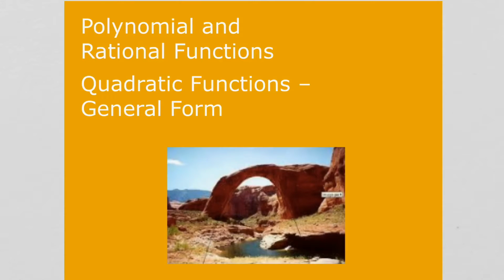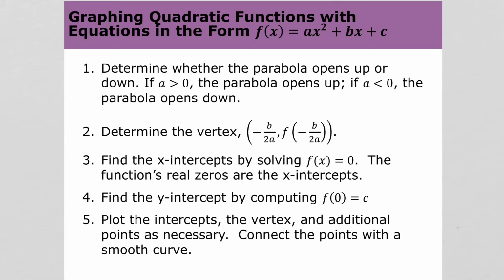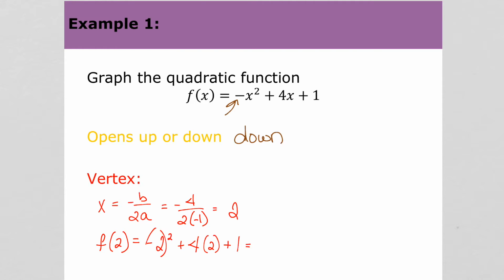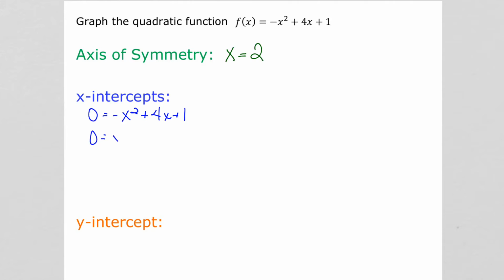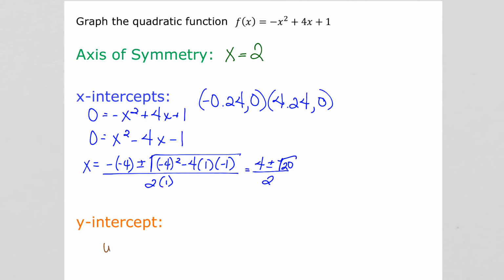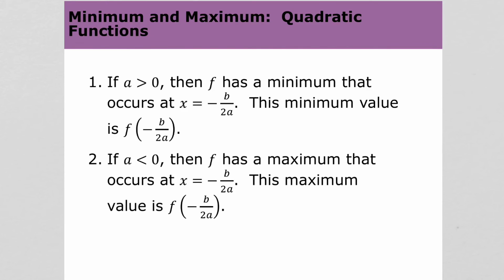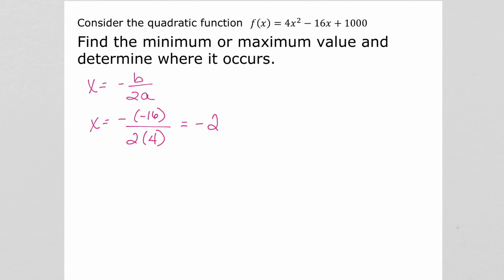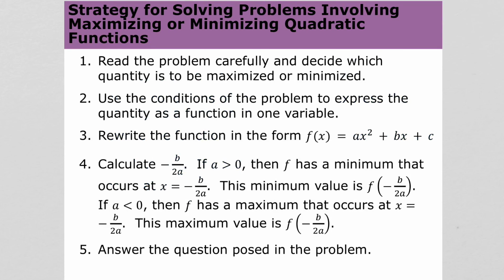2 quadratic functions – general form